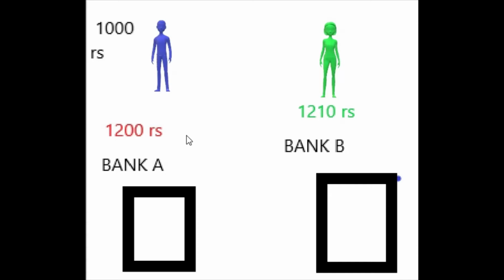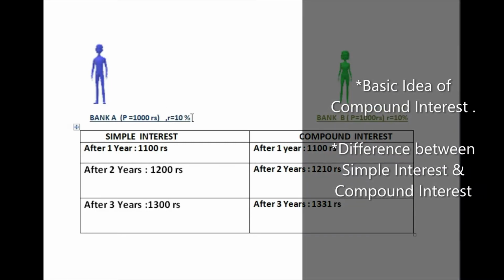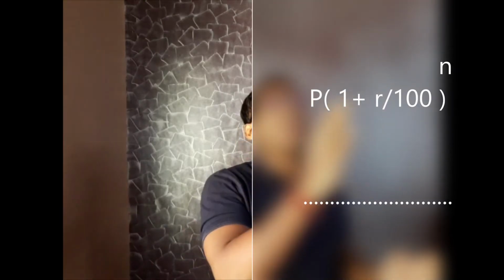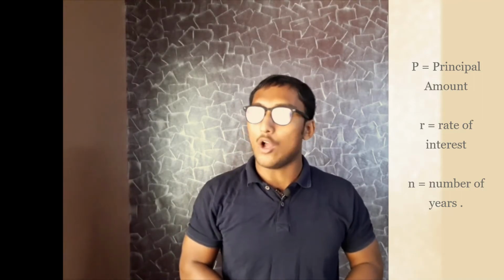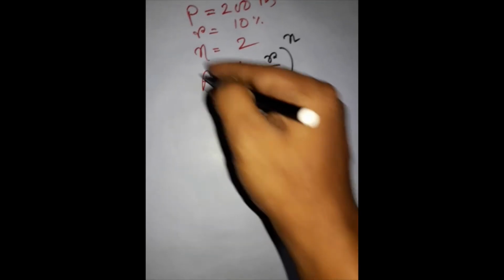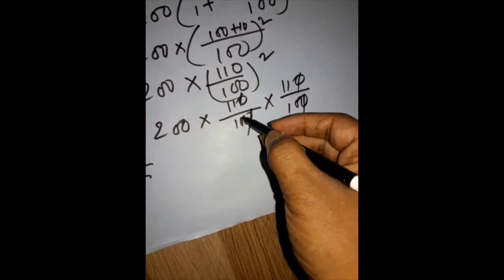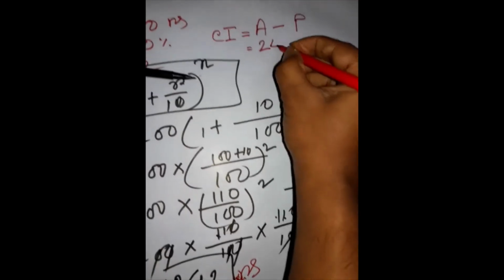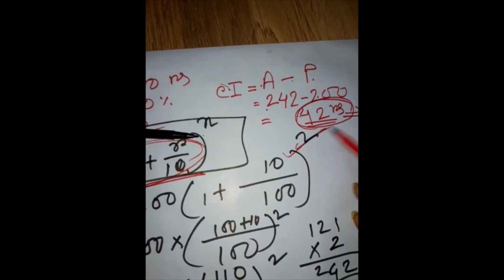Compound Interest Part 1